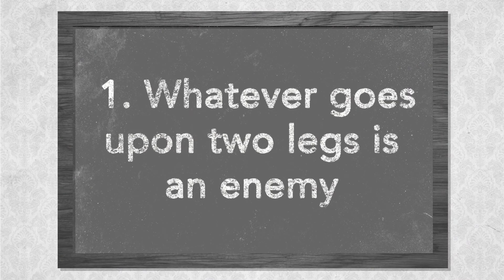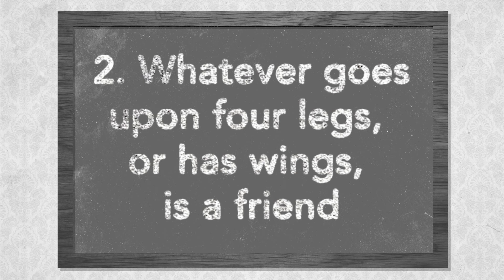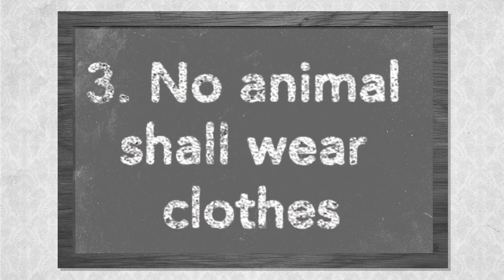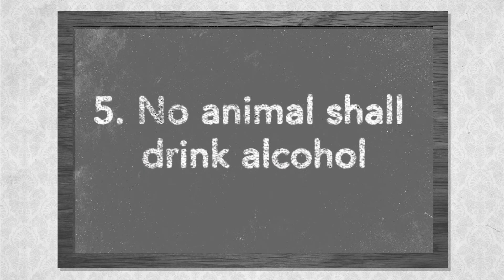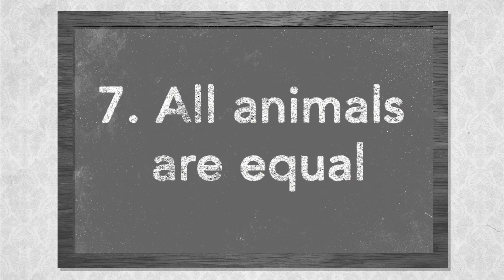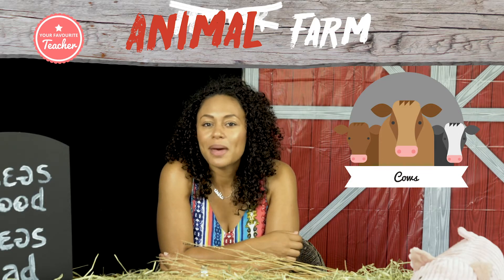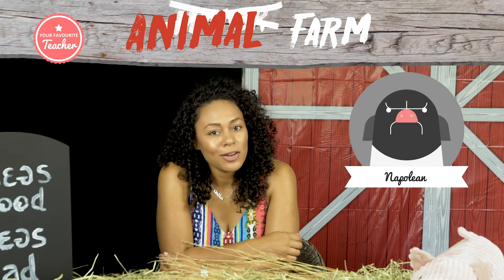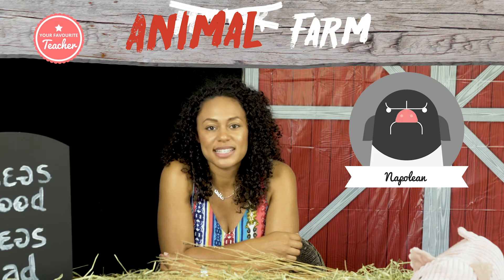GCSE English Literature - Animal Farm: Plot Summary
This video gives a plot overview of ‘Animal Farm’ to help with your GCSE English Literature revision.

Miss Shaw takes us through an in-depth analysis of the plot from George Orwell's 'Animal Farm' to help you ace your GCSE English Literature essay.

Interested in joining our award-winning Online School? 🤓